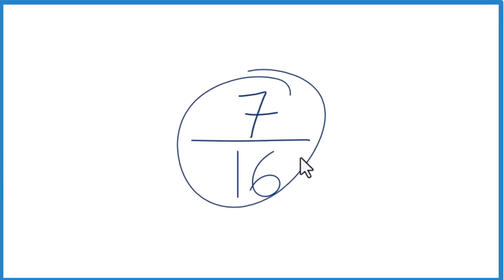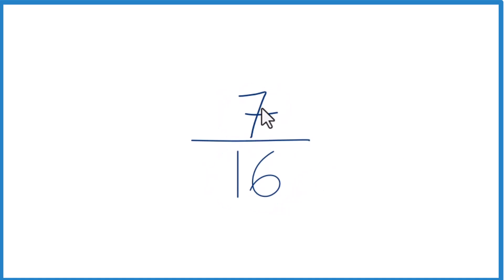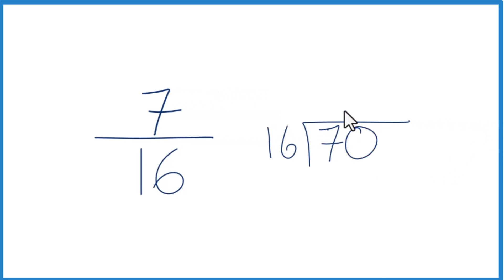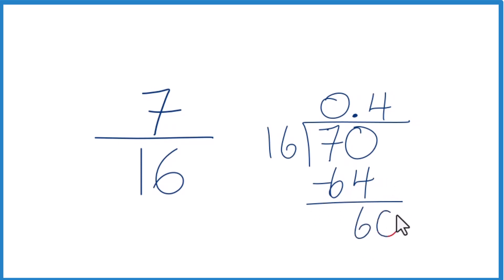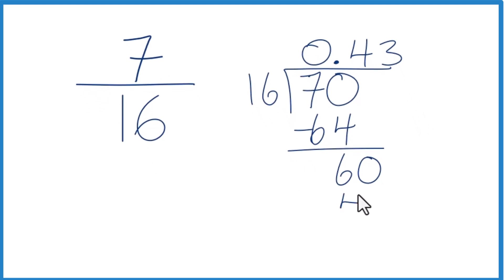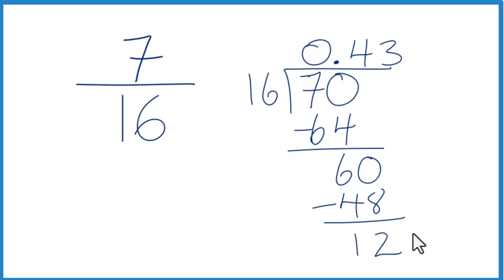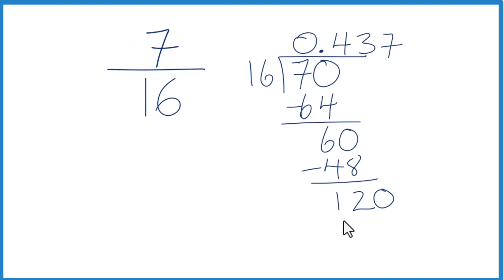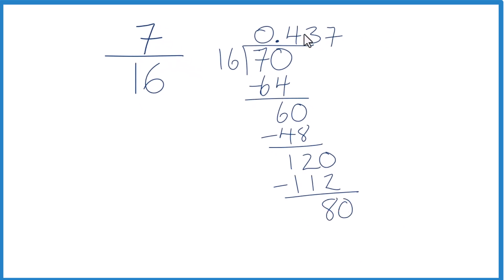7/16 as a Decimal